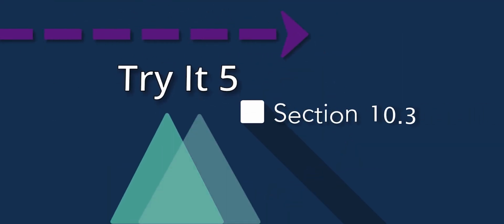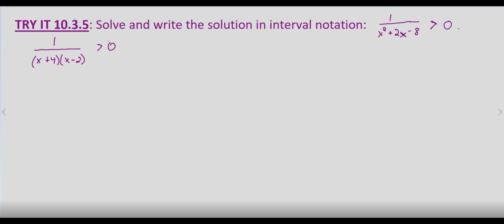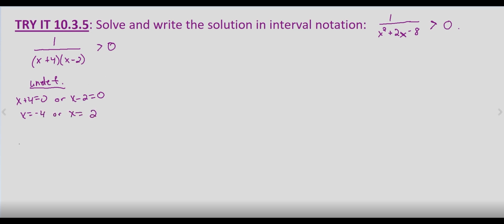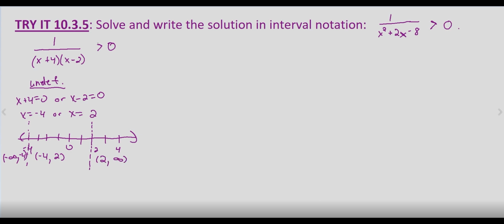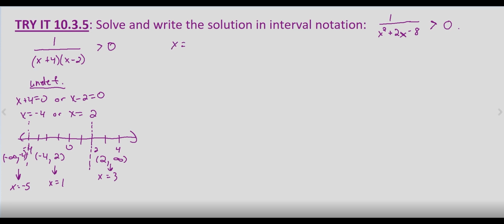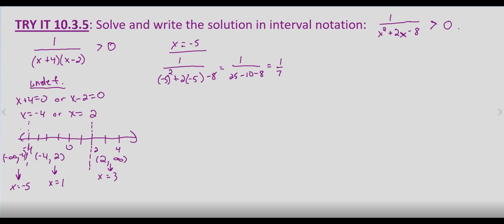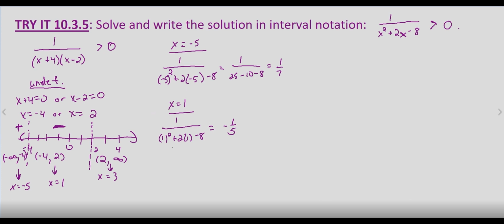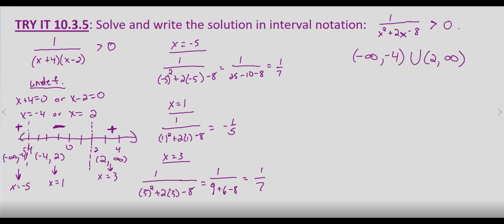10 3 5